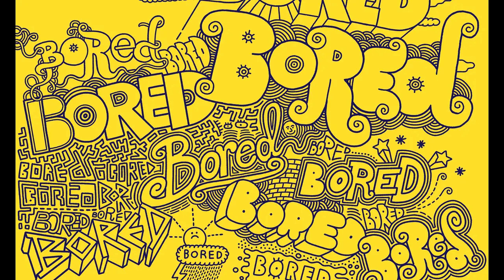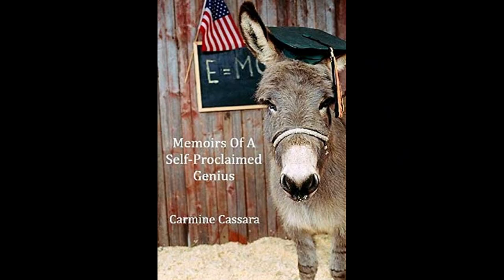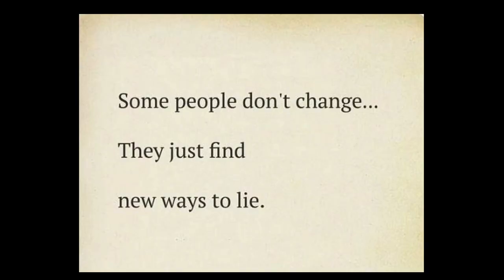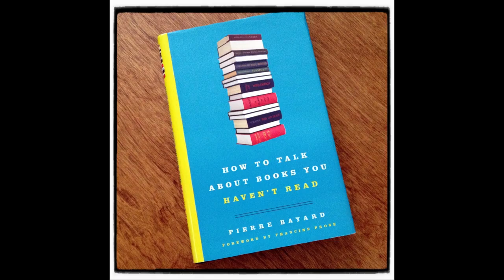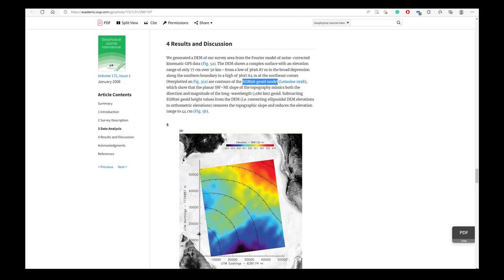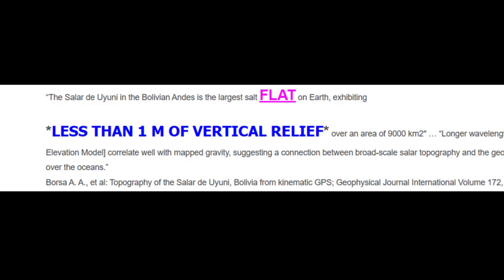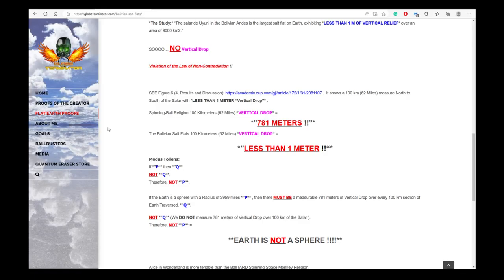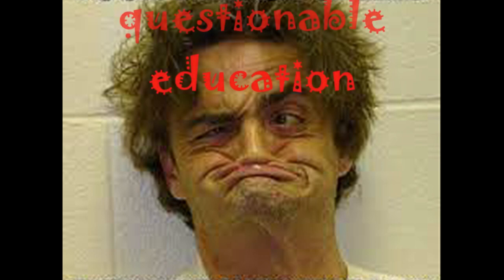Flat Earth Nonsense 83 Quantum Eraser is an idiot part 4 Bolivian Salt Flats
This is the fourth part of a 7-part series about the website of Quantum Eraser: Globeterminator.com.
This time it's when he hasn't read the paper he refers to (again) and his "arguments" are totally destroyed.